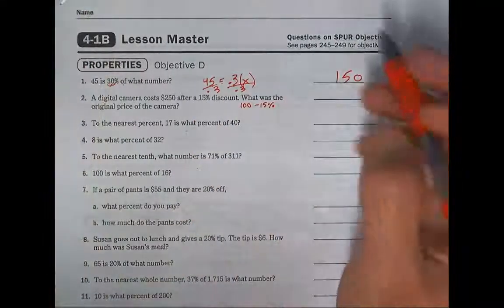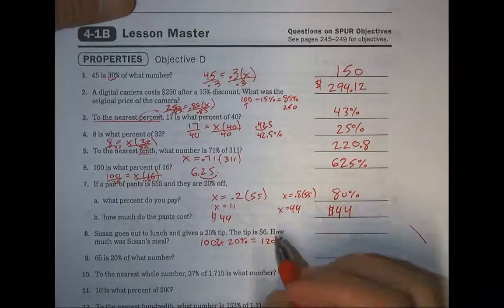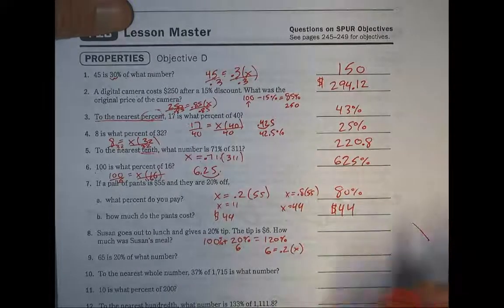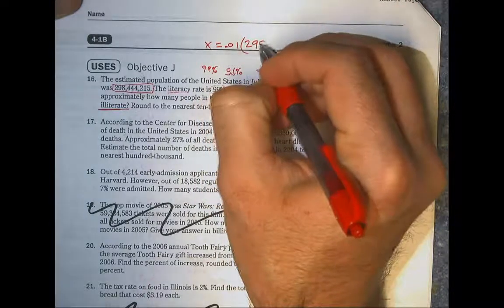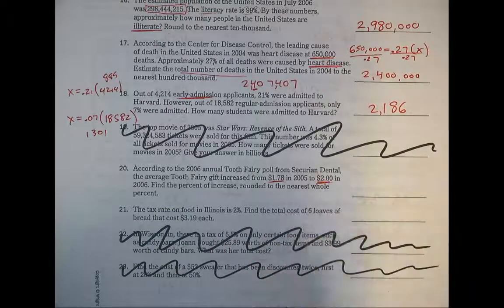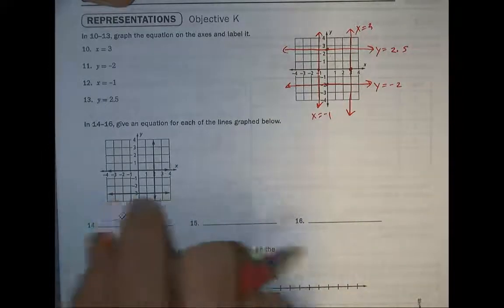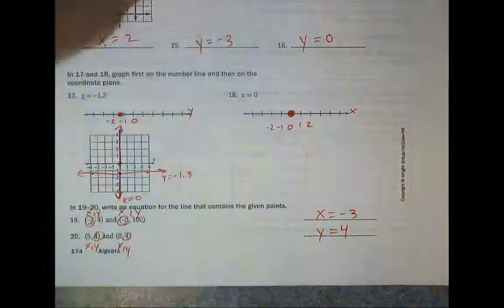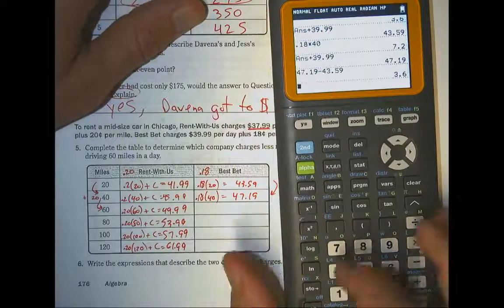Algebra 1 - Review Packet 4.1-4.3